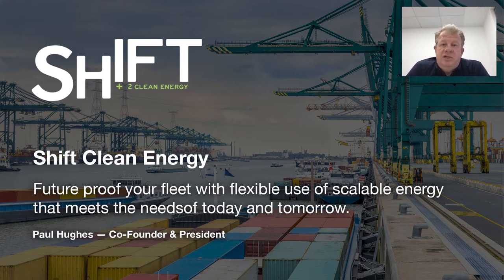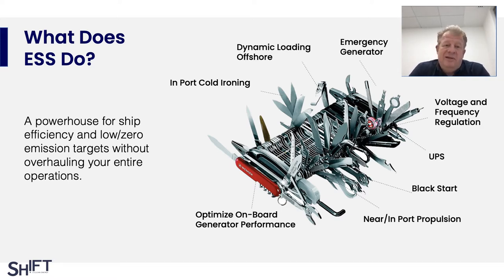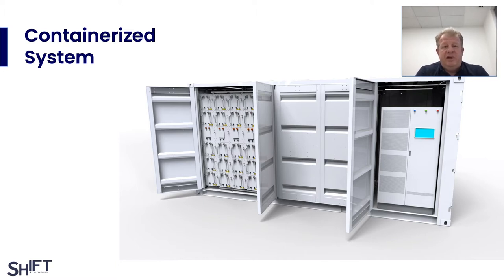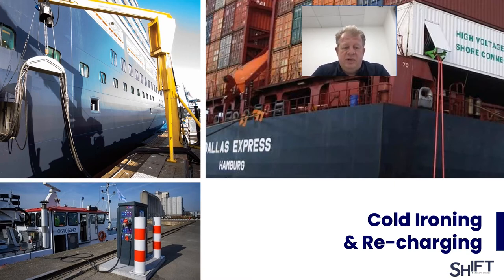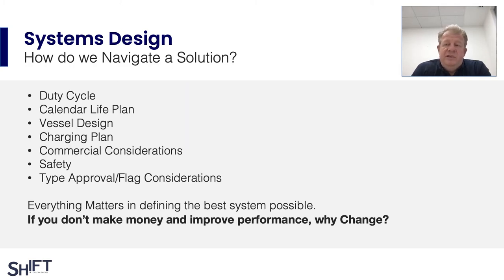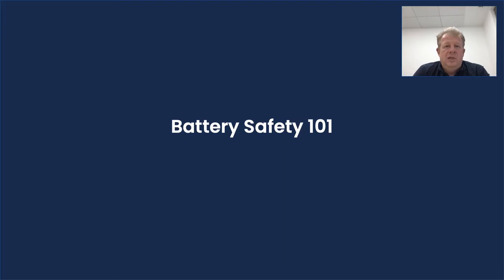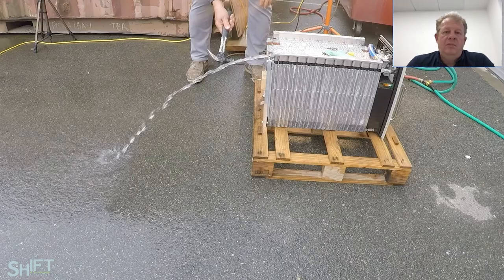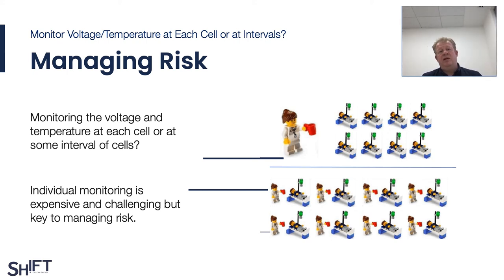Ship Energy Summit 2021 - Presentation by Paul Hughes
Future proof your fleet with flexible use of scalable energy that meets the needs of today and tomorrow